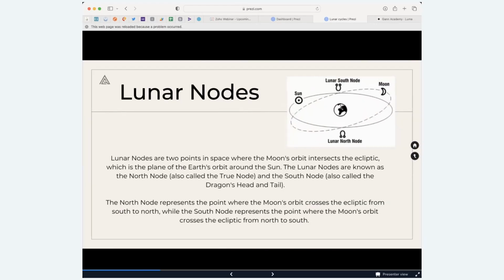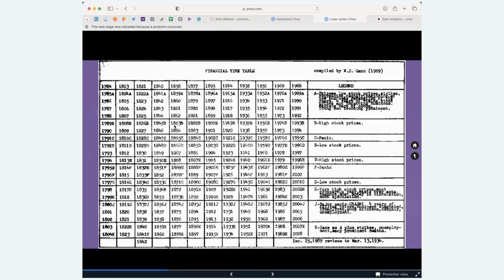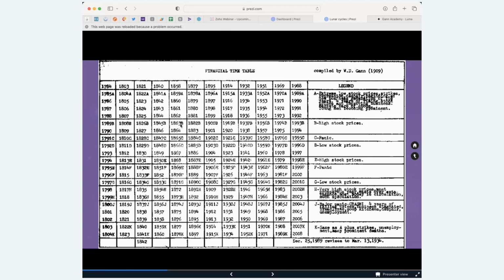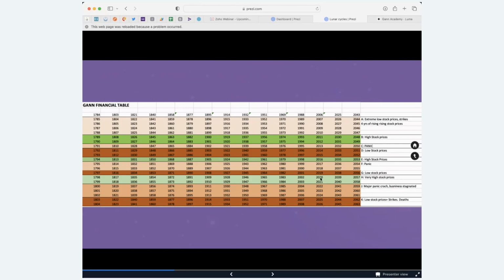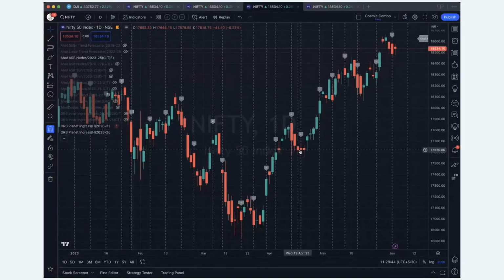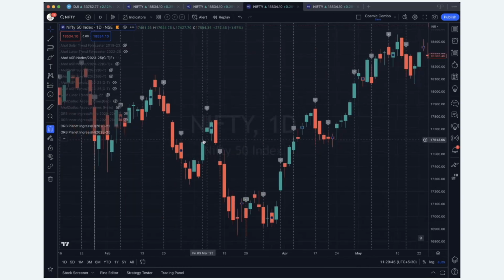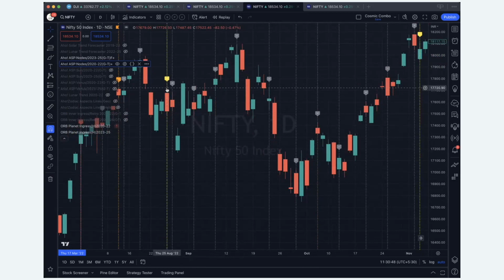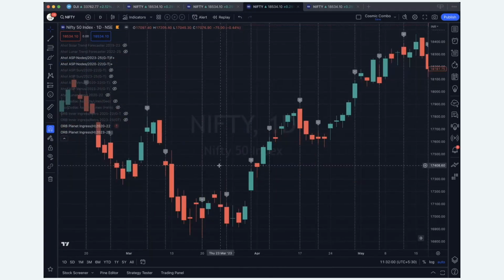Lunar Nodes Plotter: Fin Astro Indicator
This video highlights how the moon in nodes brings swing tops and bottoms